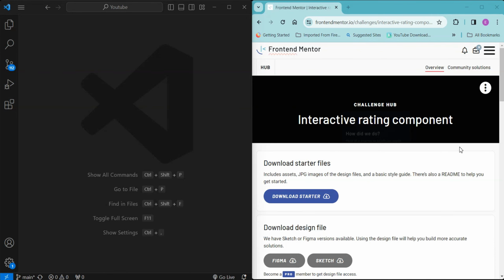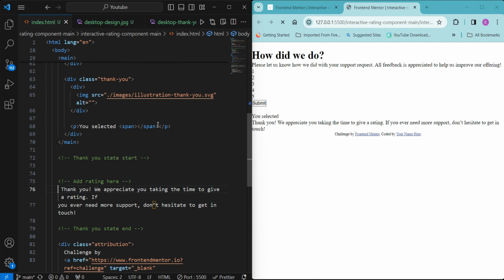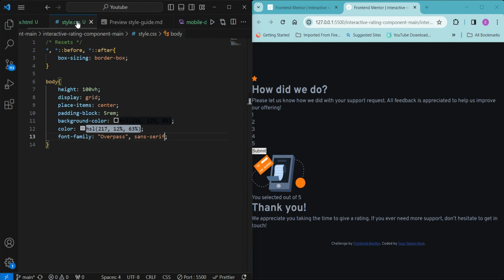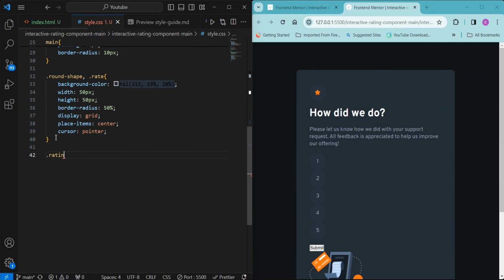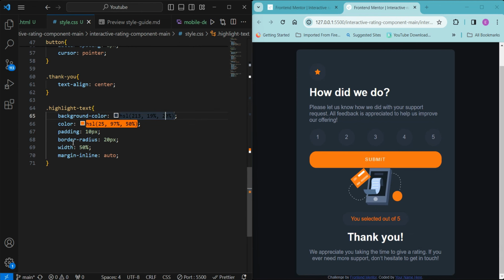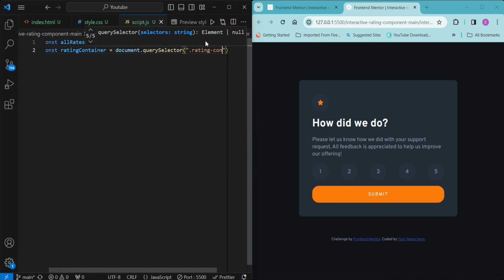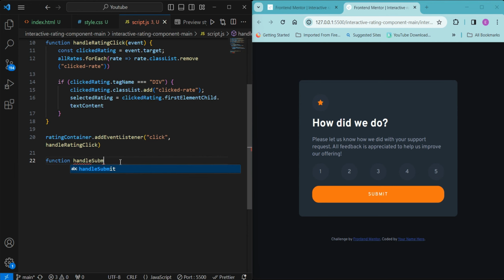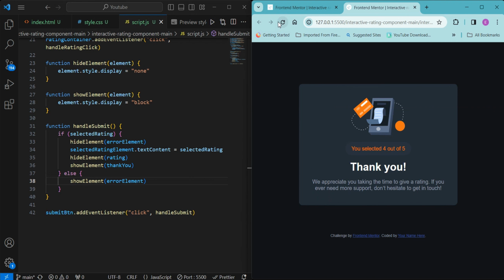JavaScript DOM Manipulation Project | Learn How to Manipulate the DOM Easily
If you're interested in web development, you might want to learn how to manipulate the Document Object Model (DOM) using JavaScript.

The DOM is a hierarchical representation of an HTML document, which can be modified using JavaScript code. With DOM manipulation, you can dynamically add, remove, or modify elements on a web page without reloading the entire page.

This powerful technique can make your web pages more interactive and responsive. There are many ways to manipulate the DOM using JavaScript, and it can be overwhelming for beginners. However, with practice and patience, you can master this skill and create amazing web applications.

So, if you're ready to take your web development skills to the next level, let's dive into the world of JavaScript DOM manipulation!